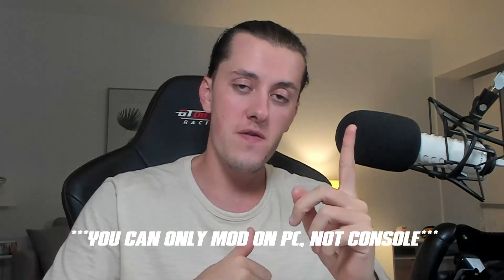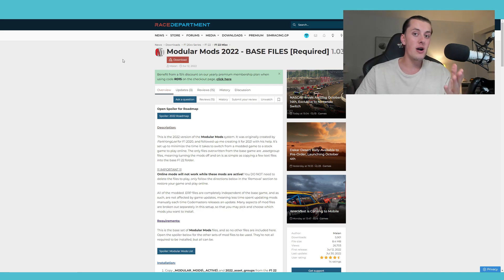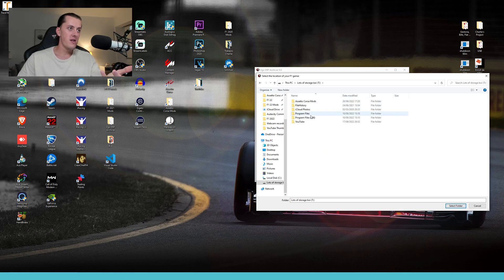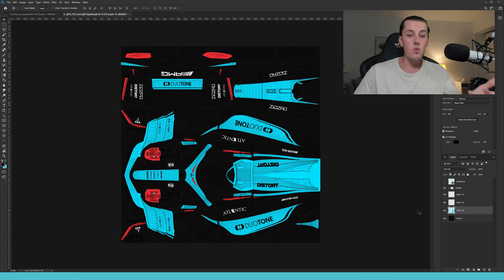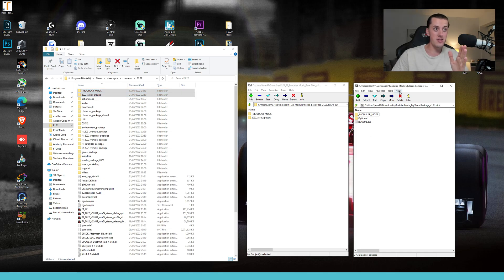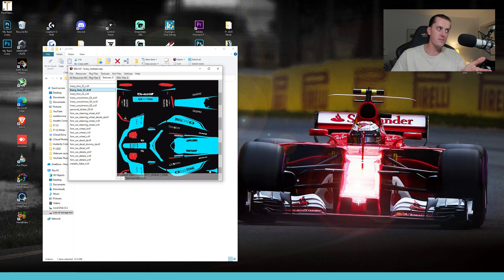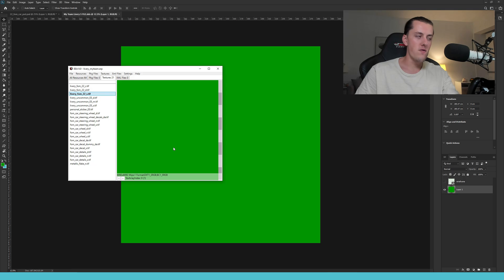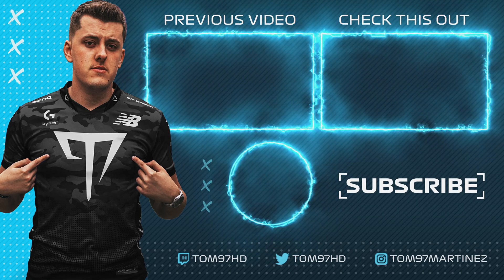F1 22: How To INSTALL MODS Tutorial (Part 1)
This is how you install liveries and mods, onto the F1 22 game! I'll have a Part 2 next week on how to actually design the liveries in Photoshop.